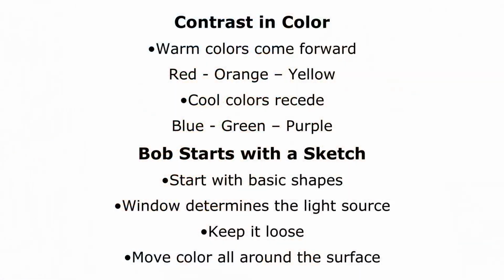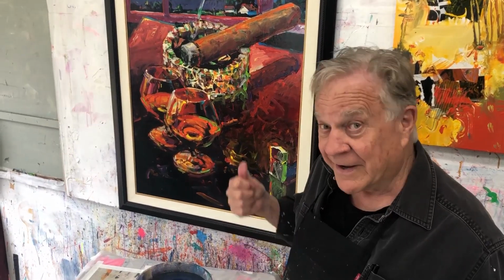BobBlast 314 "Spatial Distancing With Warm and Cool Colors" YouTube 2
Spatial Distancing with Warm and Cool Colors

It's back to the basics! Most painters know this stuff - but we all need to be reminded once in awhile! Half of the colors on the standard twelve-color color wheel are warm tones and the other half of the color wheel are cool tones.

Colors imply a temperature range. Red, orange, yellow appear warm. Blue, violet and green appear cool. The warm colors appear close, while the cool color seem to recede.
This is a good thing to know when painting a believable landscape, interior or still life! In this BobBlast, I further illustrate this point by showing one of my earlier still lives: a table in warm tones (up close) with window scene, showing an abstract landscape in cool tones (far away). The reds are up close and the blues are far away. We painters seem to love playing with the viewer with this illusion and manipulation of spatial distance.

Note: You can also see the color areas have dabs of the "opposing" colors as well. That's because I tend to mingle color together instead of mixing a solid color. I also feel it helps to hold the whole painting together.

As always, these BobBlasts are a short summary of how I paint and are nor intended to suggest a formula for painting. Every painter develops their own way of painting. And mine works for me .
Cool huh? Paint on!

New Virtual Exhibit - Petting Zoo - Juried Show with $1,600 in awards
Petting Zoo - painting your pets, barnyard buddies and exotic zoo creatures!
Abstract or traditional - capture the animals’ personality. Your entries will be posted in a closed FaceBook group. Keep reading for eligibility and entry information.

Prospectus available
Entries accepted

Final day for entries

•Linda Kemp, juror

Eligibility:
•Open to artists 16 years and older
•Artist’s artwork must be original and current - created within the last year
•Paintings entered must be 2D painted surfaces and can include collage and other mixed media. No photography please
•No size requirement
•RBS reserves the right to refuse any work submitted
•$25 registration fee - Maximum of 3 pieces per entry

to view prospectus and apply!